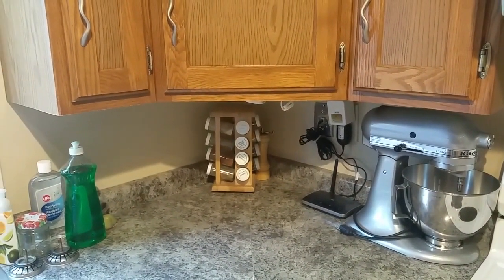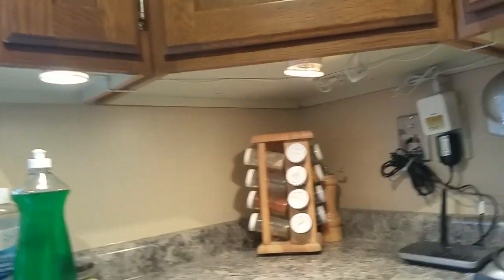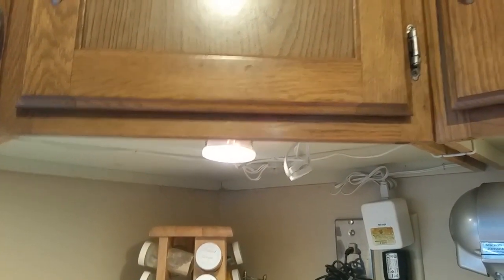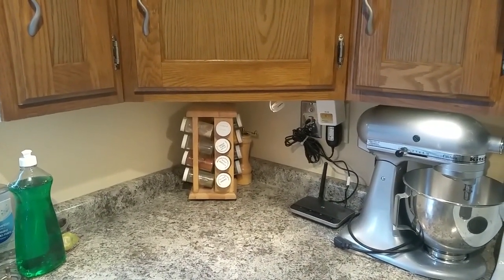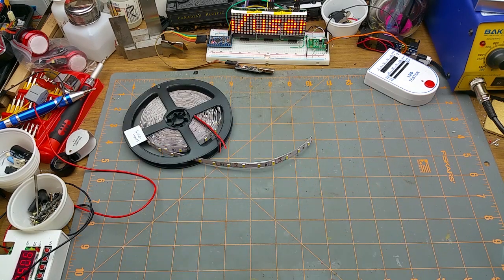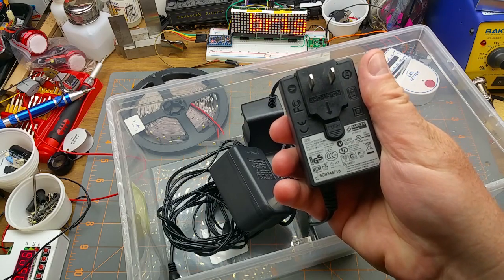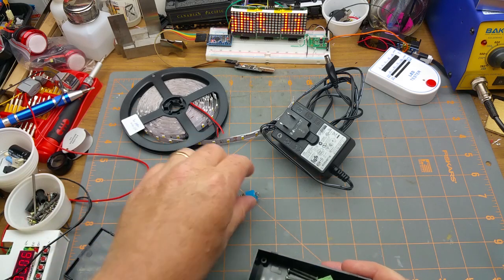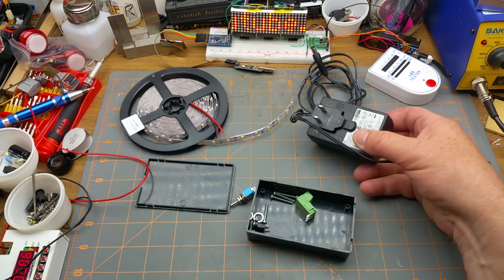Under cabinet kitchen lighting project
I've been mentioning this project in mailbag videos as the materials trickled in  .

Now that I've got everything, I have no more excuses to avoid actually doing it.

The electronics are trivially easy on this one. It's the mechanical stuff and especially the contortions I had to get into while mounting everything that were the biggest hardship.

The LED strip came from Banggood:

Silicone straps for holding LED strips:

boxes (from way back in mailbag #3):